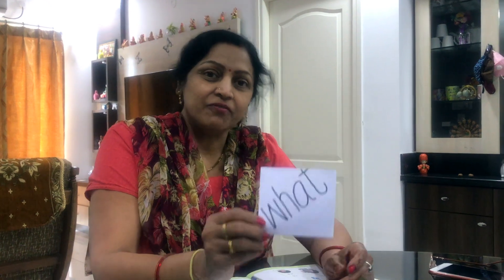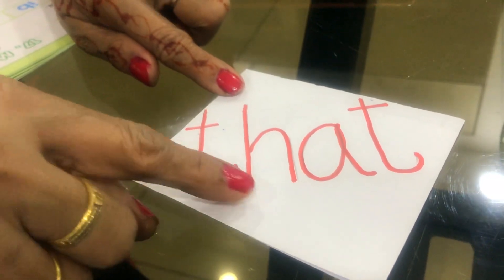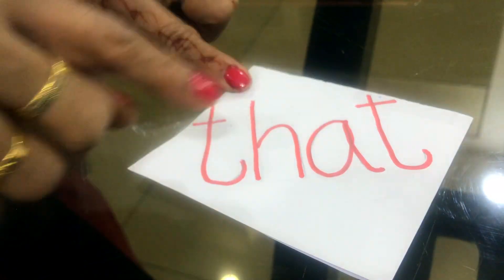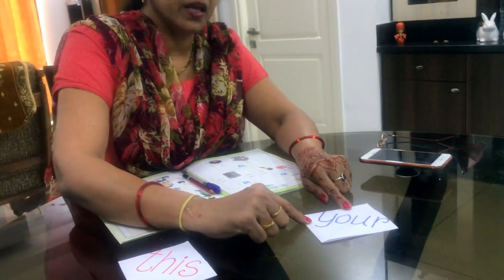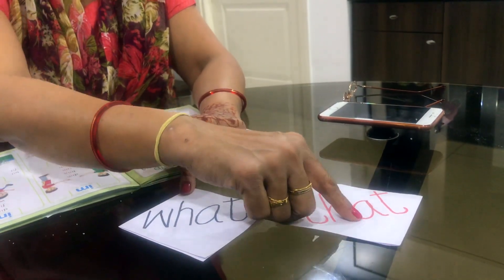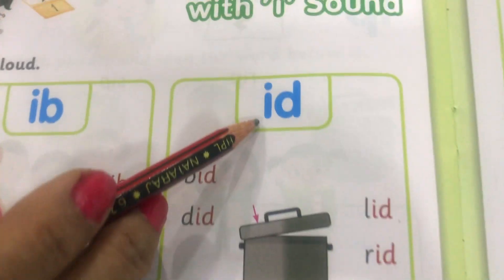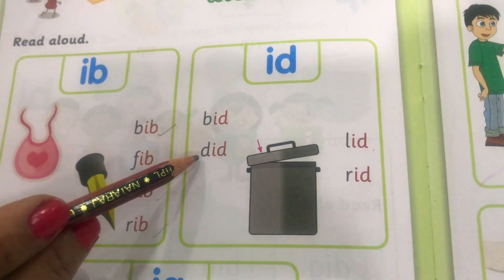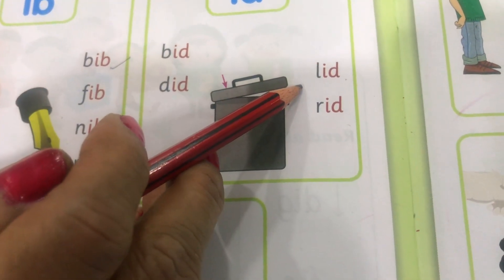Introduction of 3 letter words (kid, lid, hid, bib, nib, rib)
Child can practice to pronounce and read  the words.

Play the videos and guide the child to practice the  words

 Child develops vocabulary  and pronunciation of words.